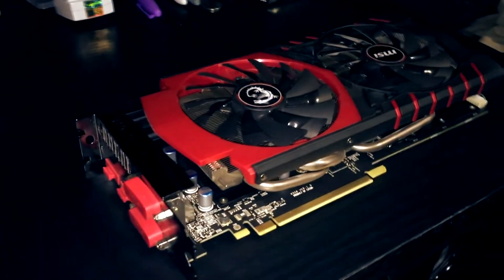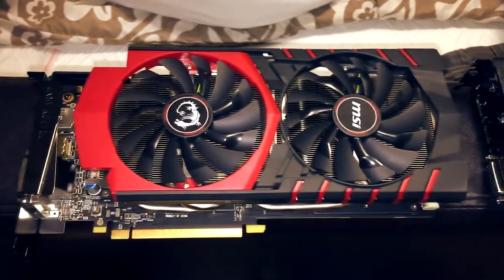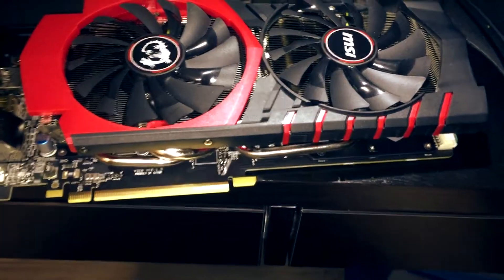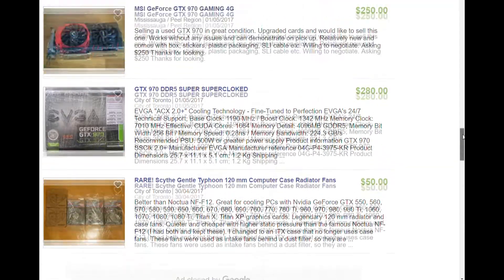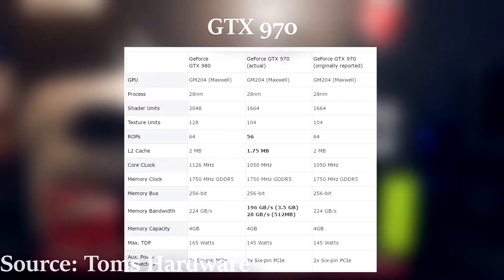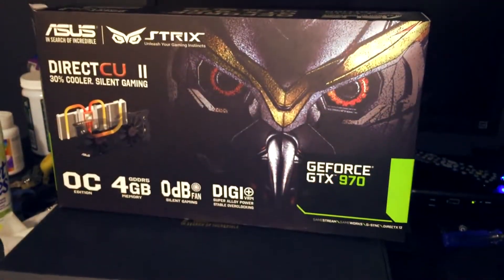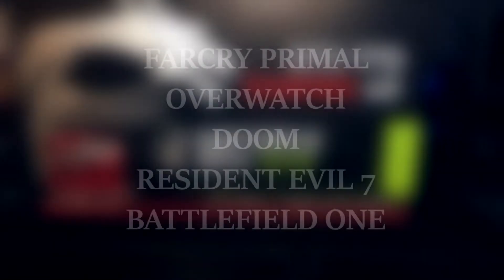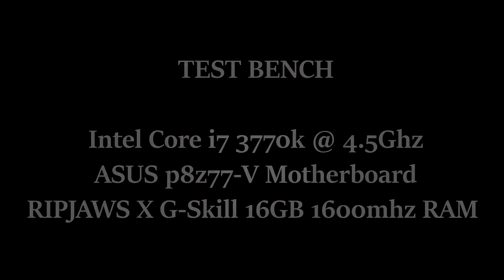Nvidia GTX 970 on 2017 Review & Benchmark: Still worth?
TEST BENCH:

P8z77-v ASUS Motherboard
16gb Ripjaws X G-skill 1600mhz ddr3 RAM
Supernova 750w b2 EVGA PSU
Asetek LCLC Watercooler

MUSIC
Benchmark Music
Artist: AKnewGod
Song: Indifferent